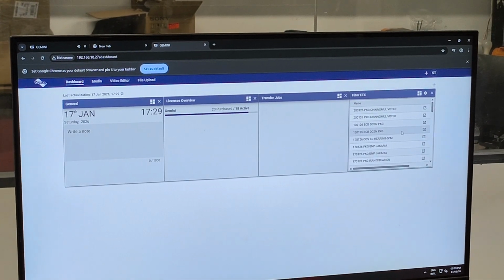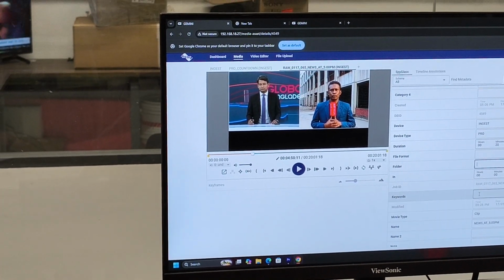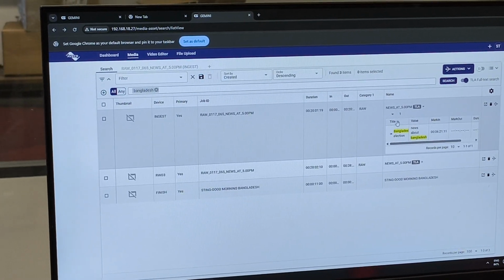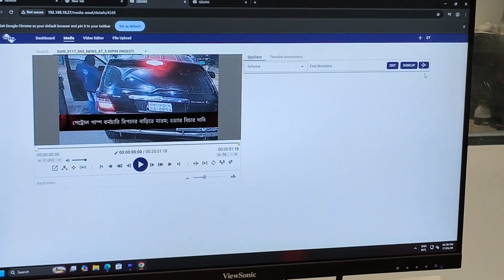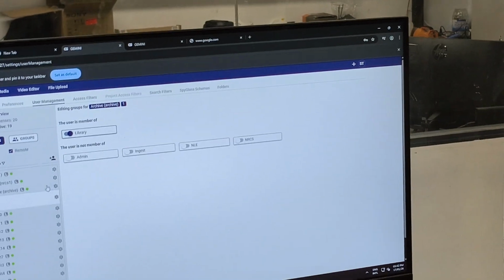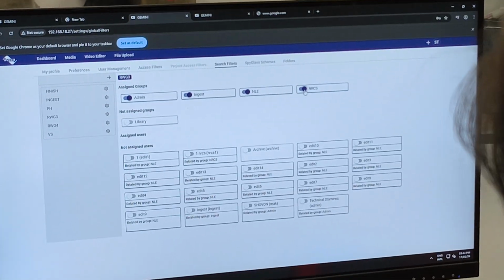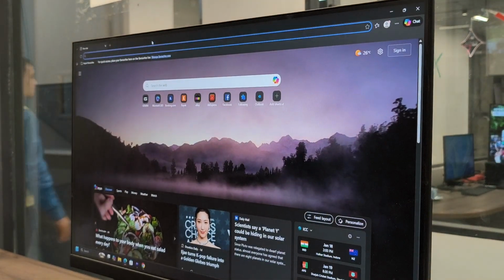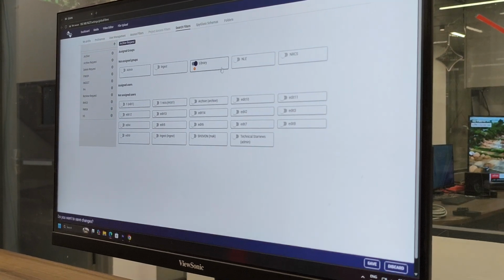AVECO GEMINI-Archive Training-170126